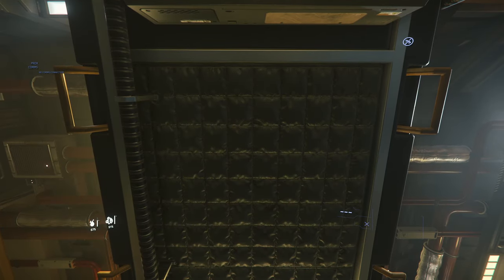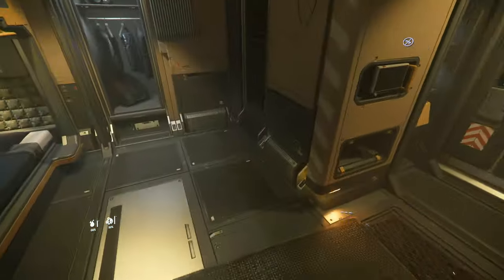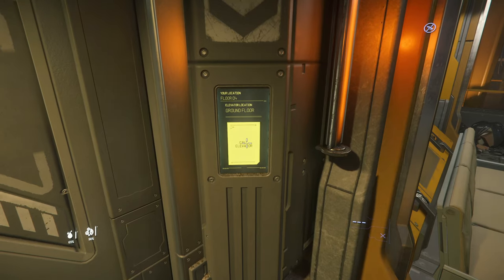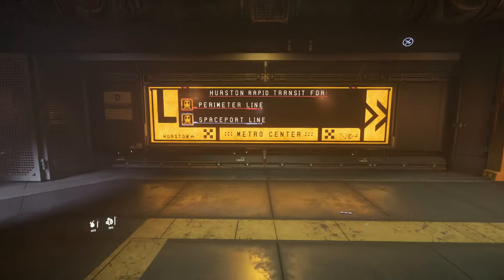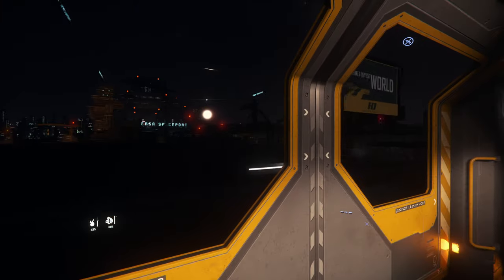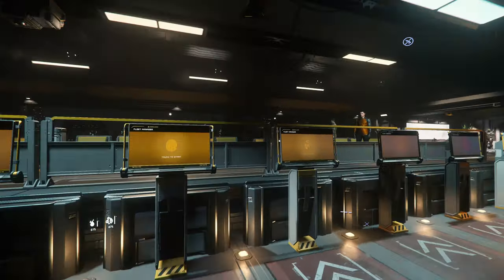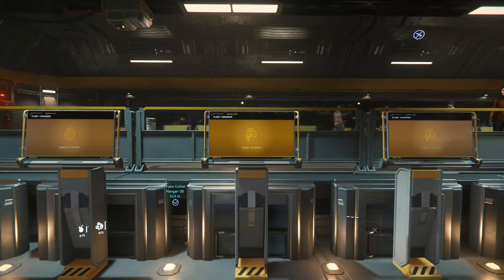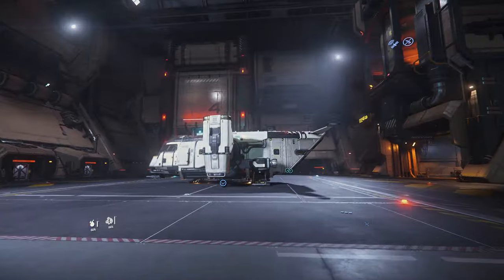Lorville - How To Get Started in Star Citizen 3.18.2 | 2023 Guide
Getting Started in Lorville in Star Citizen! From bed to hangar, this quick guide will get you to your ship.

Gear I Use:
Tobii Eye Tracker 5
Panasonic Lumix S5
Galaxy S23 Ultra
Sennheiser MKE 600
Behringer U-Phoria
Logitech G502
JBL Tune 510BT
Tezarre TK61 KB
Articulating Arm Mount

Some of the links in my video descriptions are affiliate links, which means, at no extra cost to you, I will make a small commission if you click them and make a purchase. It would be greatly appreciated if you did as it would support me to continue making videos for you!